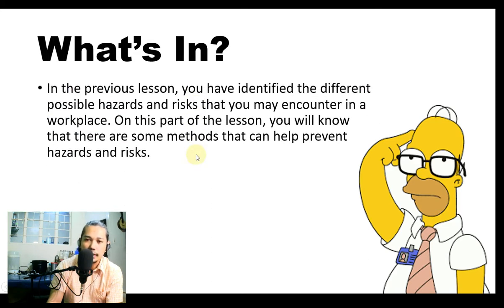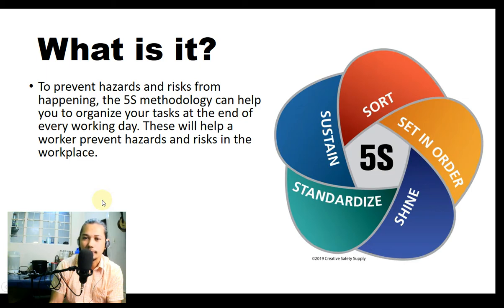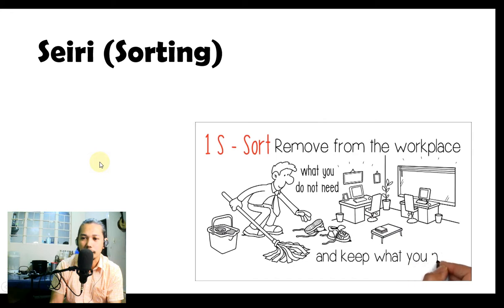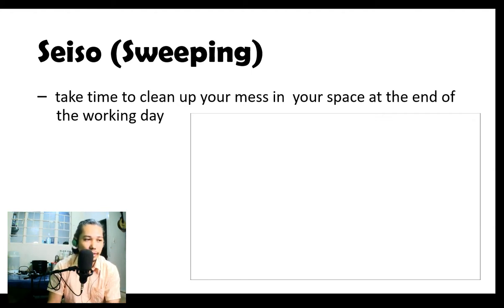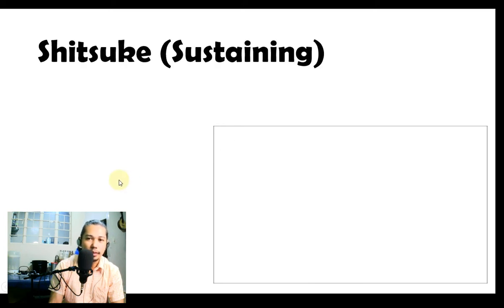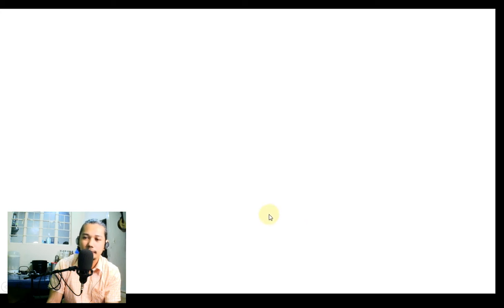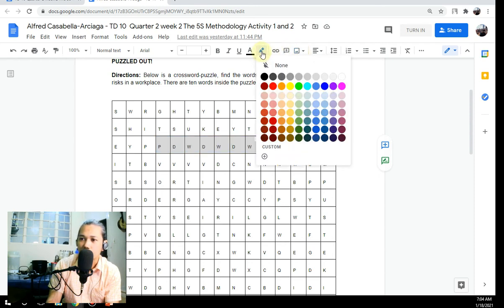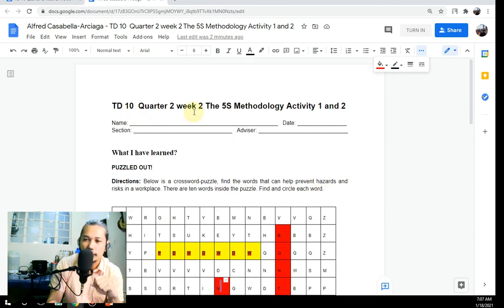TD 10 Quarter 2 week 2 The 5S Methodology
Technical Drafting 10 lesson